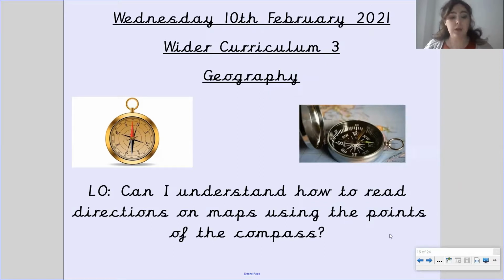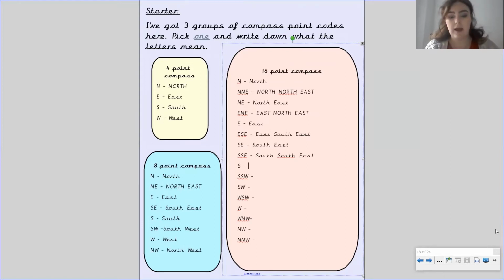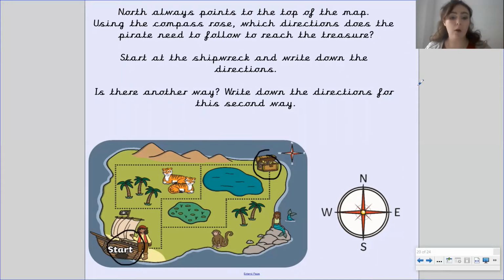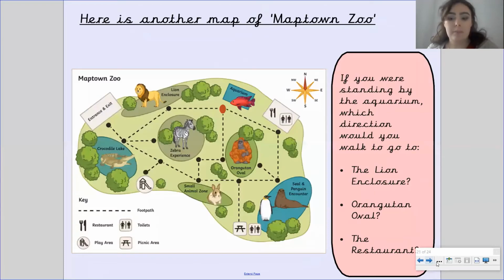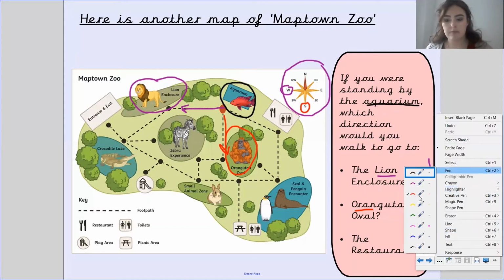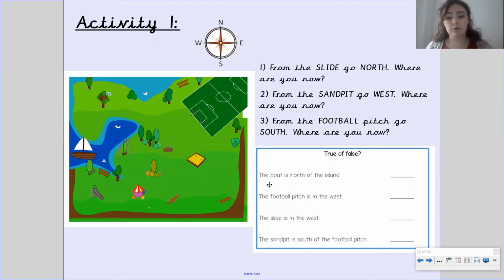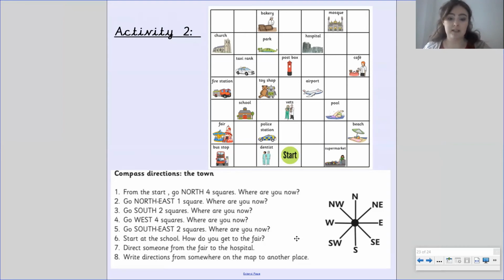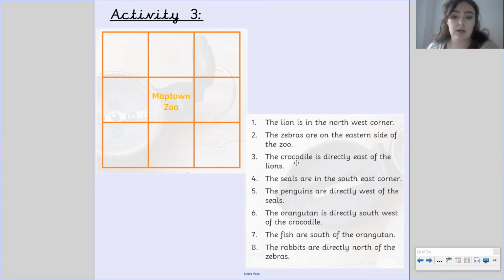Year Three - 10th February - Gandhi - Wider Curriculum 3 Geography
In today’s Wider Curriculum lesson, you will learn to use the points of the compass to give directions.